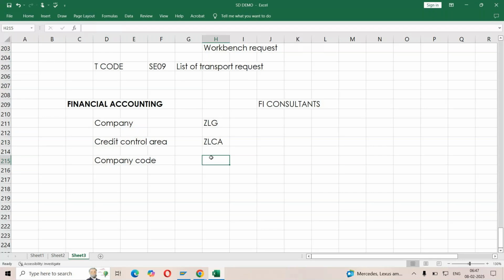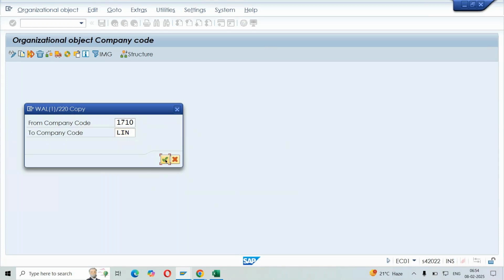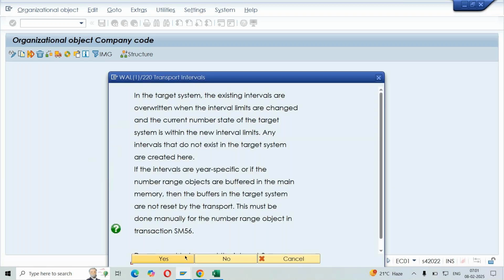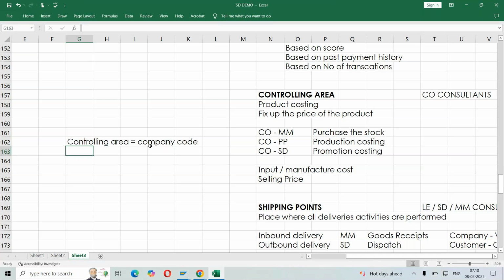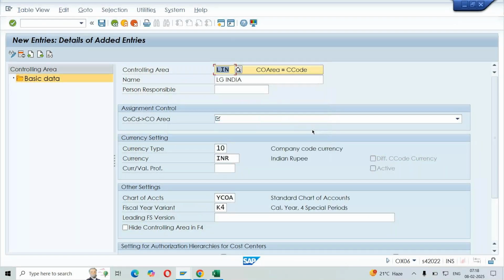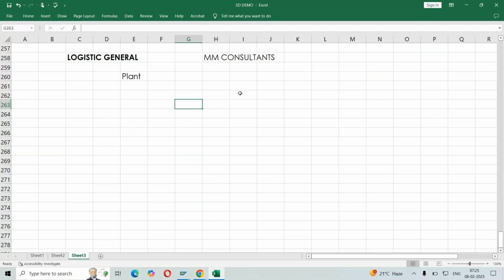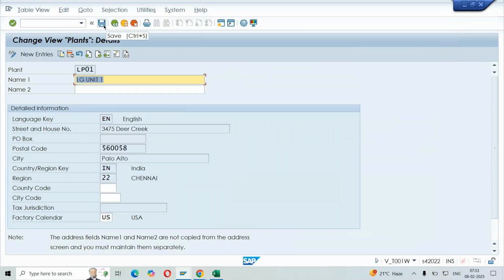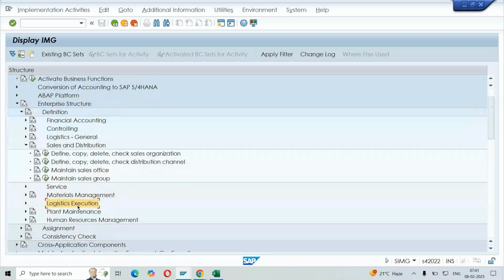SAP SD Training in Hyderabad | SAP SD Class 4 - SAP SD Online Training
Welcome to SAP SD Class 4 – Advanced SAP Sales & Distribution Processes & Real-World Scenarios! 🚀

In this session, we cover some of the most advanced SAP SD processes and real-world scenarios to help you become proficient in complex SAP SD configurations. You’ll learn about topics like advanced order management, shipping & transportation, and how to handle complex business transactions within SAP SD.

📌 What You’ll Learn in SAP SD Class 4:
✅ Advanced Order Management – Handling special order types, backorders, and rush orders
✅ Shipping & Transportation – Configuring shipping documents, managing delivery processes, and integrating with SAP TM (Transportation Management)
✅ Advanced Billing & Invoicing – Managing partial billing, recurring billing, and billing for different business scenarios
✅ Complex Pricing Scenarios – Setting up condition types, discounts, surcharges, and other pricing strategies
✅ Handling Third-Party Orders & Consignment Stocks – Configuring third-party order processing and consignment stock scenarios

🎯 Why Learn These Advanced SAP SD Processes?
Mastering advanced SAP SD configurations will enable you to:
✔️ Handle complex and non-standard order types
✔️ Optimize shipping, delivery, and transportation management
✔️ Configure complex pricing and billing processes
✔️ Master special business scenarios like consignment stock and third-party processing
✔️ Integrate SAP SD with other modules like SAP TM and SAP MM for seamless business operations

✔️ SAP professionals who want to expand their knowledge
✔️ SAP consultants working on real-time SAP SD projects
✔️ Project Managers and Business Analysts involved in SAP implementations
✔️ Companies looking to optimize their SAP SD solutions

📞 Need Full SAP SD Training?
We offer comprehensive SAP SD training covering:
🔹 Advanced Order Management & Shipping
🔹 Complex Billing & Invoicing Configuration
🔹 Special Business Scenarios like Consignment & Third-Party Orders
🔹 Integration with SAP MM, TM, and FI Modules
🔹 Real-World SAP SD Case Studies

🙌 Join Our Growing Community:
Be a part of an engaging learning experience with MyLearnNest Training Academy. Share your thoughts, ask questions, and interact with fellow learners in the comments section below!